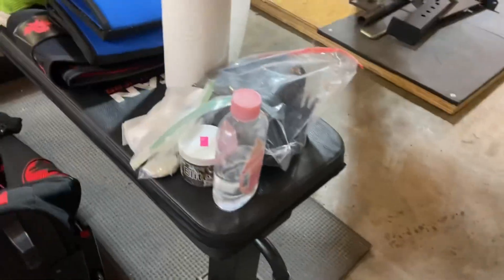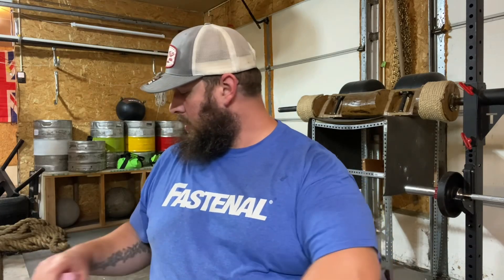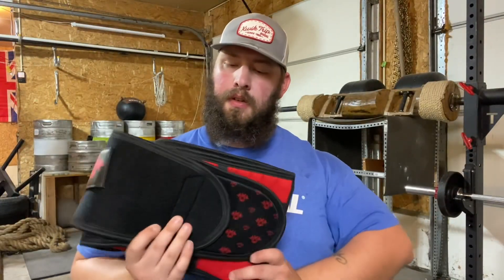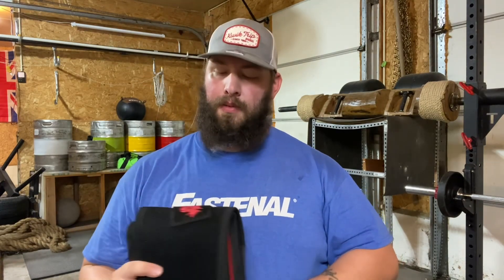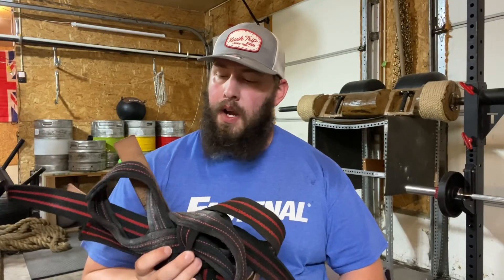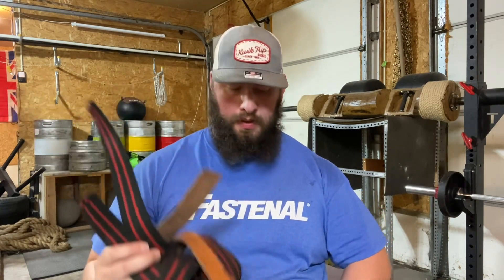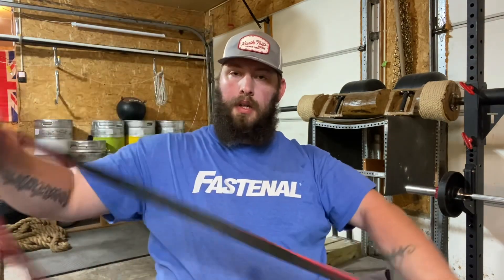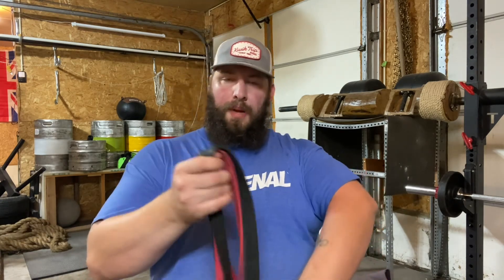What’s In My Comp Bag? MN Strongest Man 2024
Hey guys! Been sick the past few days, but here’s my “what’s in my bag video, and all of what I’m taking with me to Minnesota’s strongest man/woman!